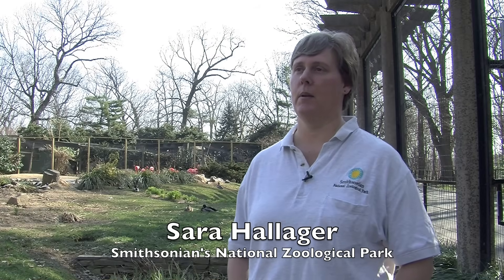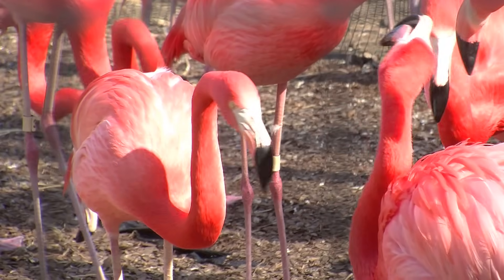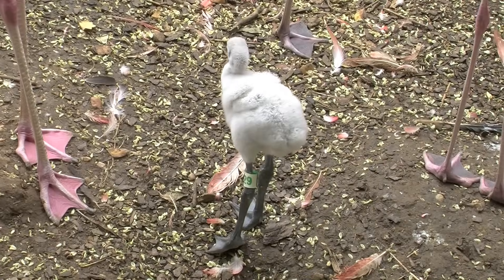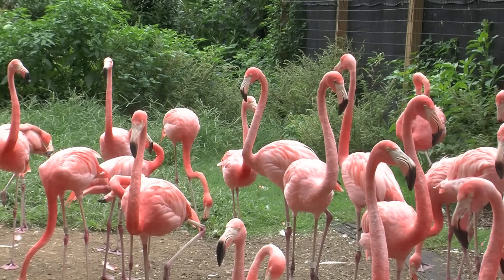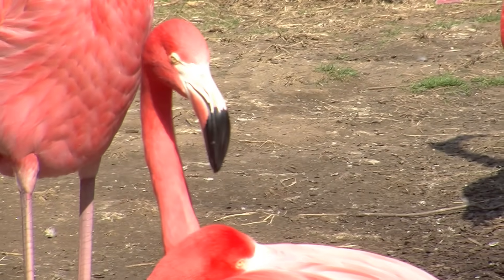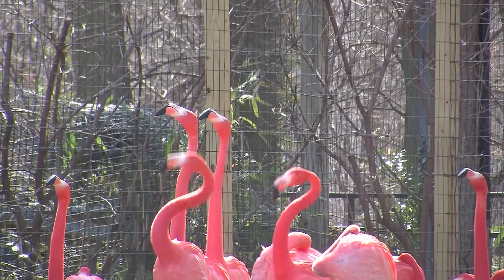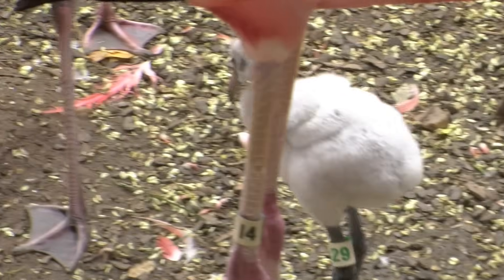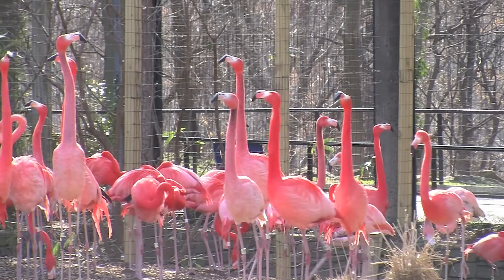Flamingos at the National Zoo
Sara Hallager, a biologist at the Smithsonian's National Zoological Park in Washington, D.C., explains the life and times of flamingos at the zoo.